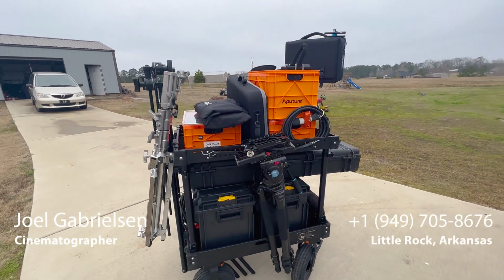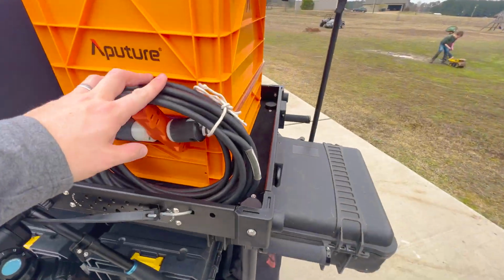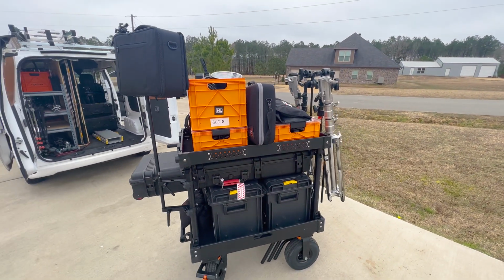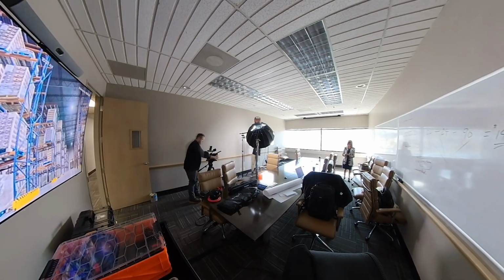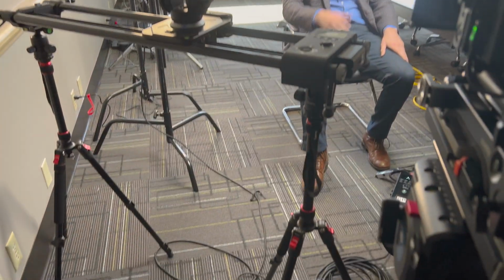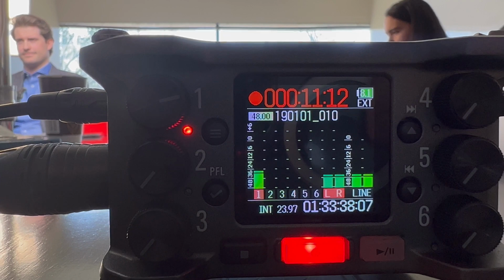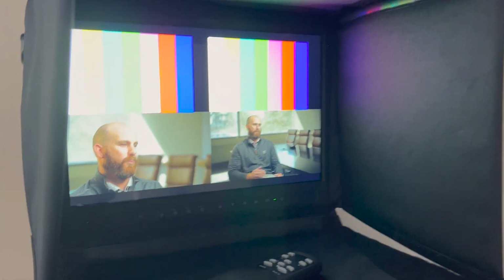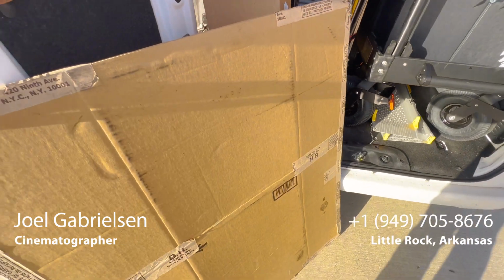Two Camera Interviews | Sony FX3 | Director of Photography | BTS Vlog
This is the slider i'm using
Out of the box it's a little shaky. I had to modify it a little to get it smooth. Im gonna do a full video on it soon!

Sony FE 50MM F1.2 GM:

SIDIO CRATE:

T Marker:

Favorite Backpack:

Sony FS5:

330 WATT Led: KEY LIGHT

Soft Box and Grid:

Hair Light:

Dana Dolly:

Vlogging Camera: Insta360 GO

Main Camera: FX3

Favorite Lens: Tamron 35-150

8X8 Frame:

Favorite Light: